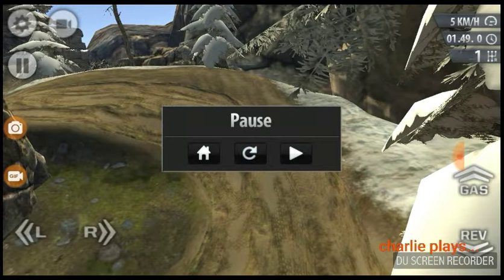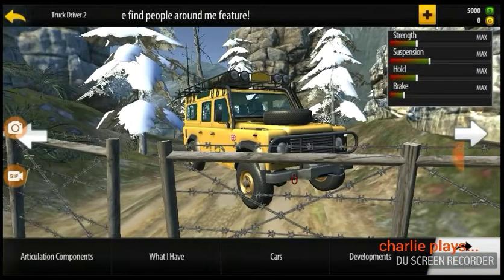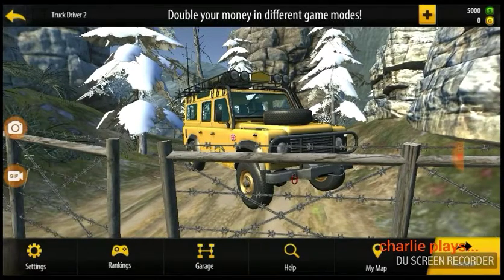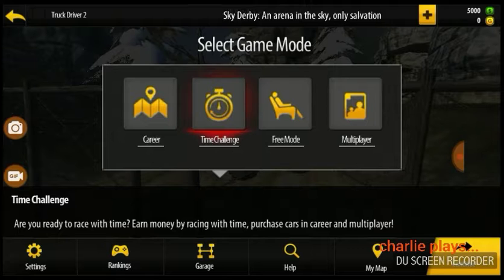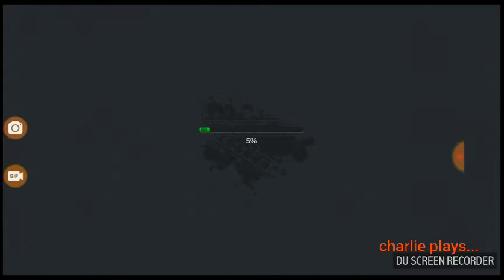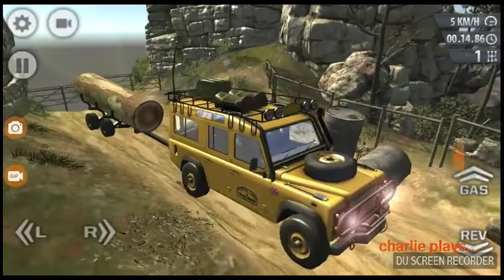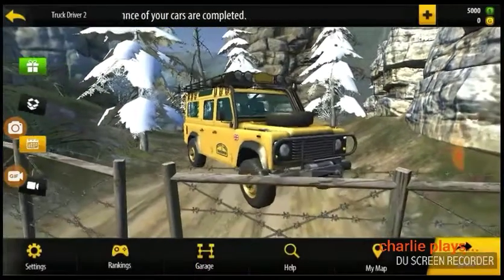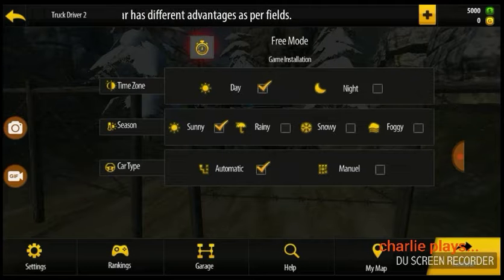Truck driver 2 gameplay!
This is my first my channel